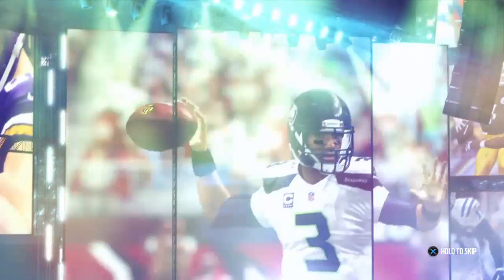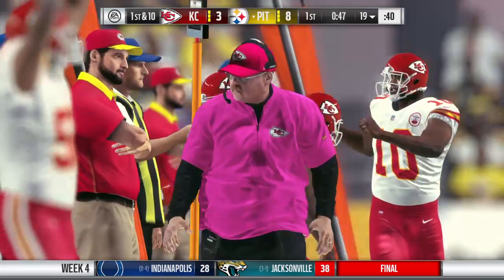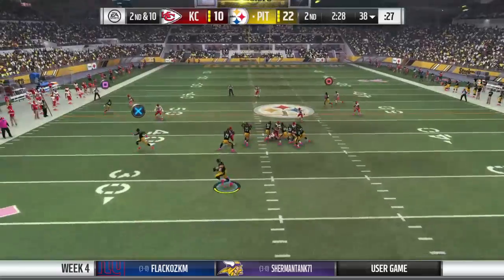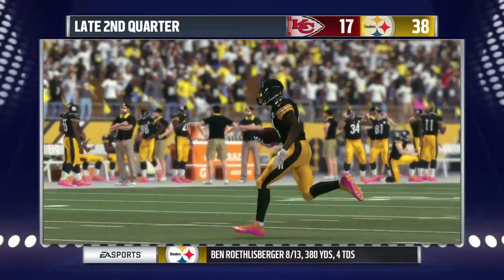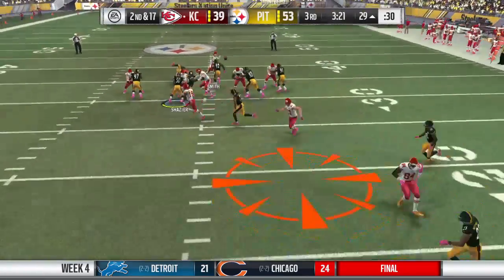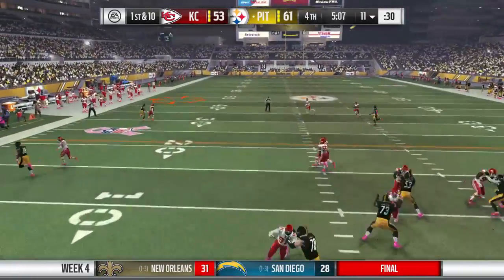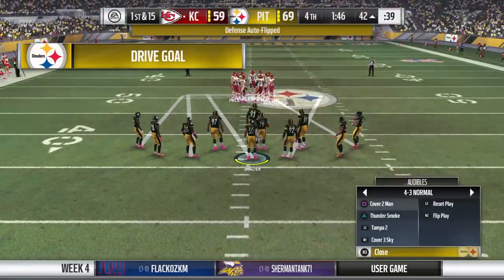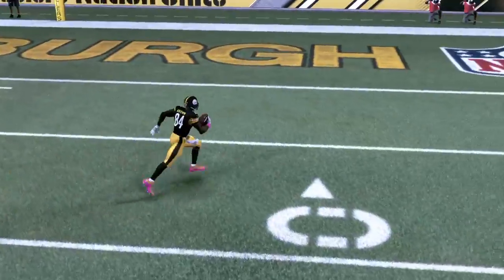Madden NFL 17 Baller37 Franchise 2016 Week 4